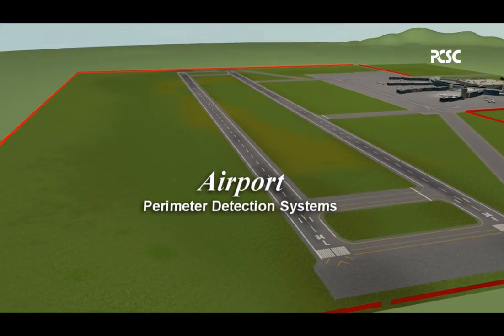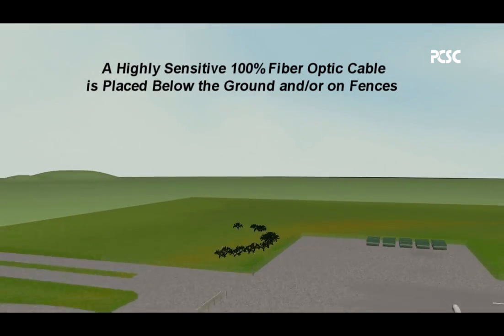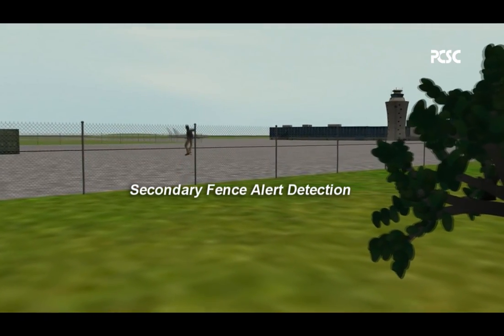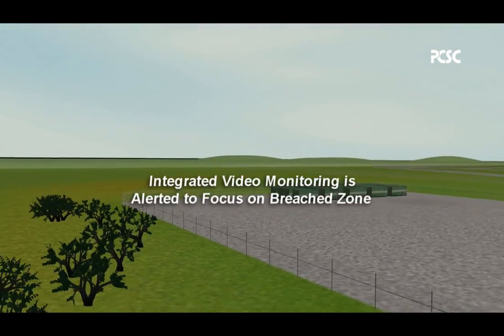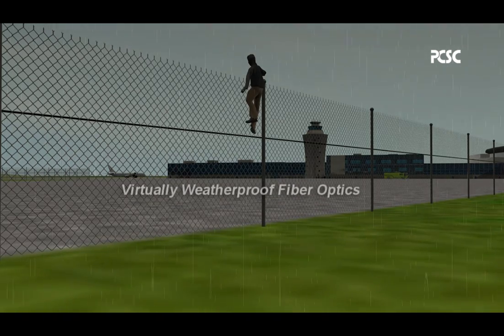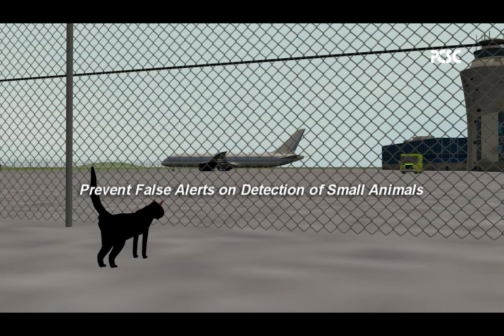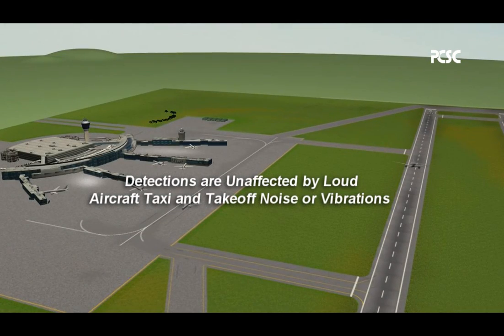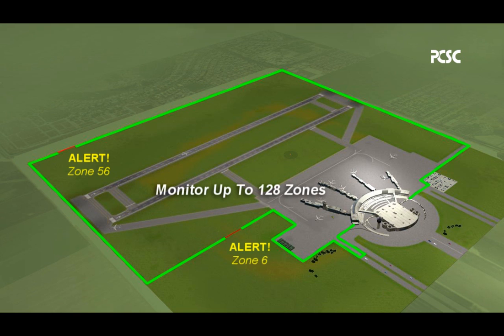Airport Perimeter Detection Systems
A 100% Fiber Optic Perimeter Detection System designed for use at Airports and Facilities to alert and detect intrusions.